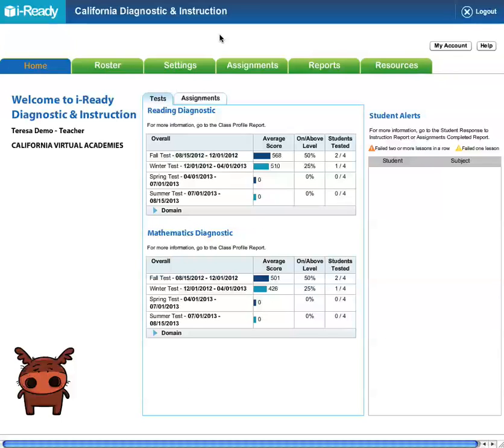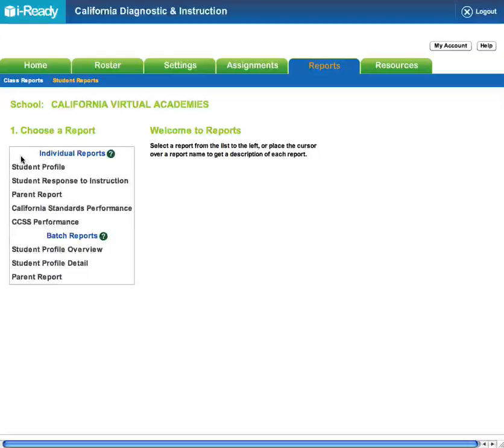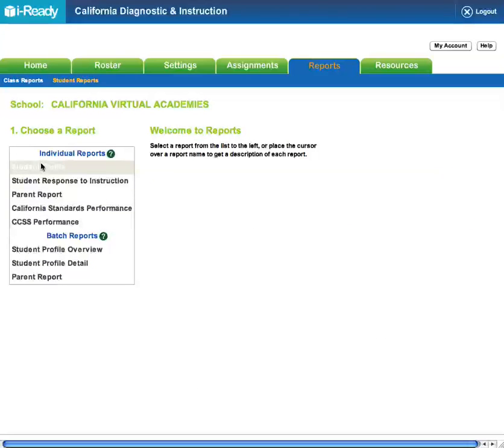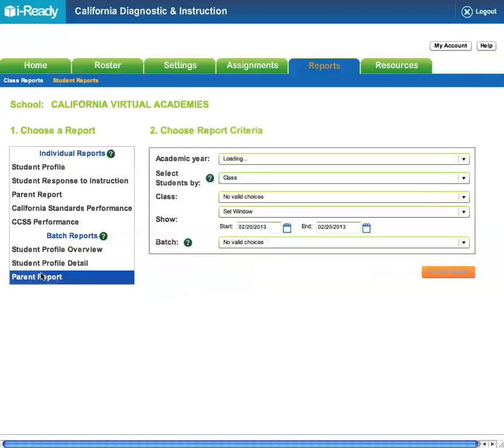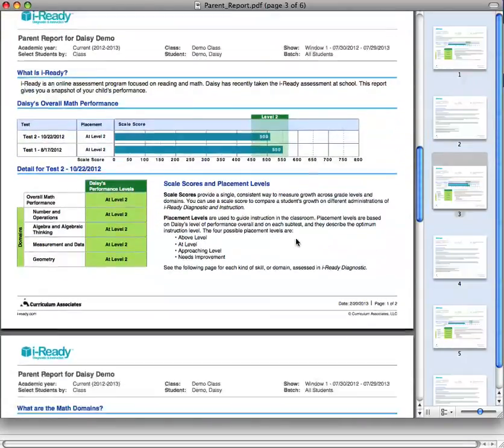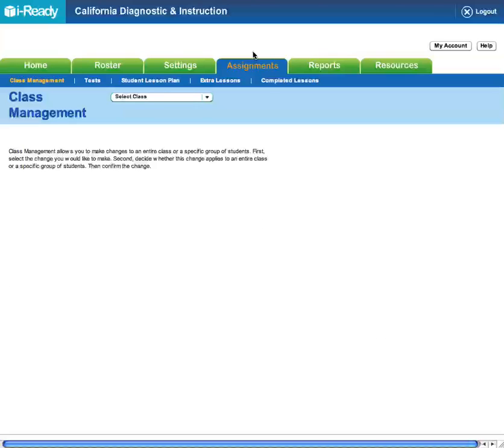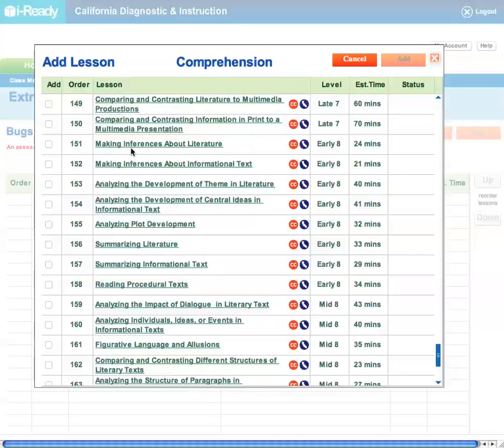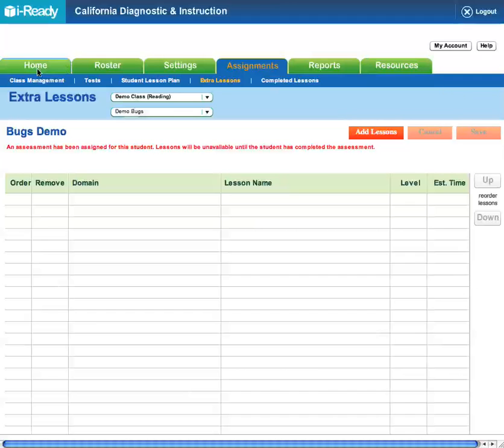i-Ready Changes Feb 2013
Learn about the improved report options, Report Tab layout, and the new 8th grade reading lessons added to i-Ready during the February 2013 update.